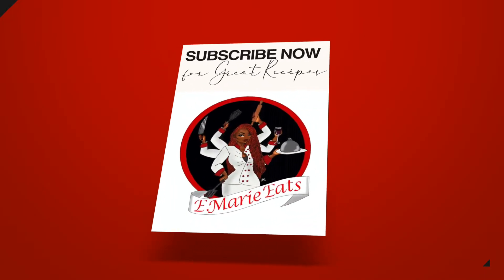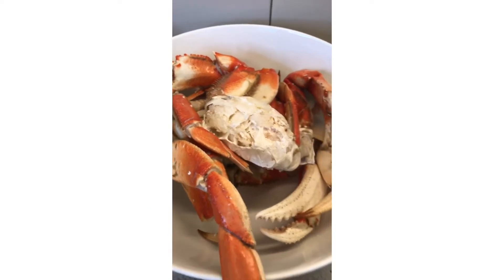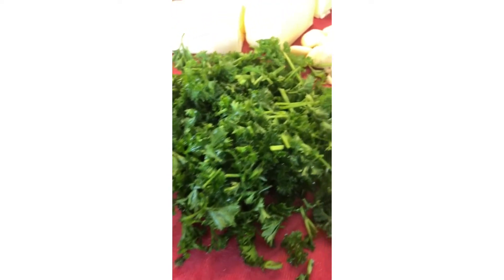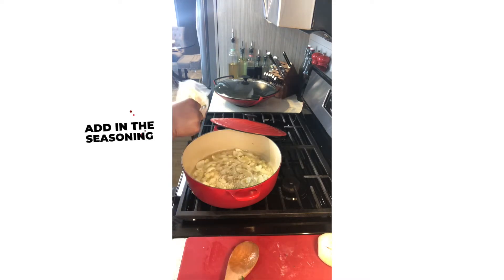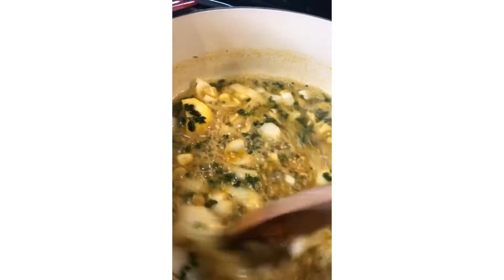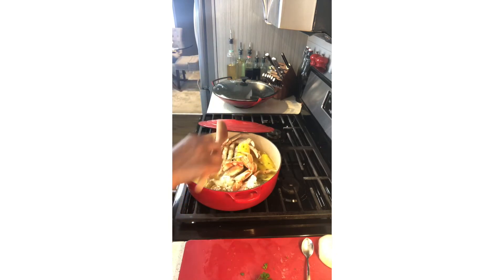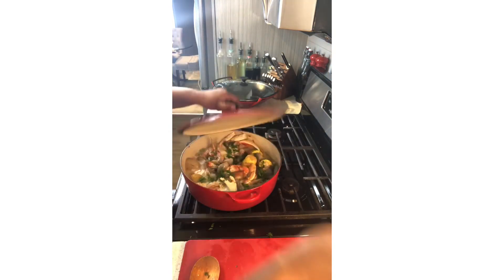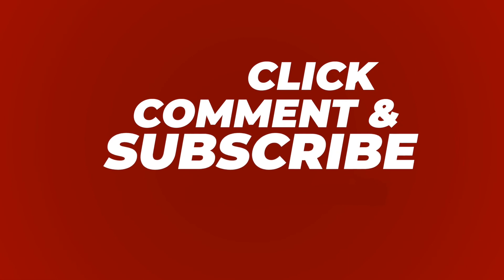Seafood Boil w/Shrimp & Crabs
Here’s a simple seafood boil recipe you’re guaranteed to love! Happy Cooking & Enjoy!

Ingredients:
2lbs. Shrimp
2 Dungeness Crabs
10-12 potatoes
4-6 ears of corn
2 lemons
2 sticks of unsalted butter
1 medium onion
1 bunch fresh parsley
Handful of garlic cloves
4tbs. Cajun seafood boil spices (add more to taste
Add water until desired consistency is achieved